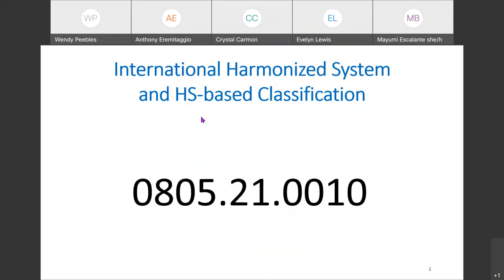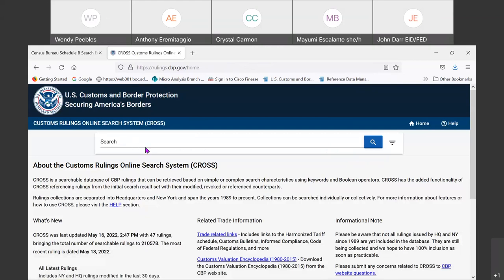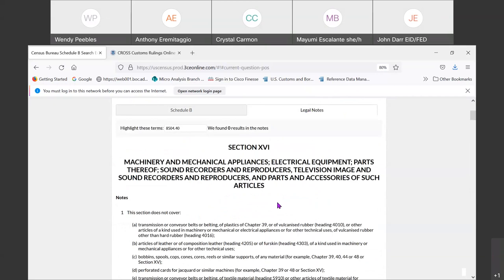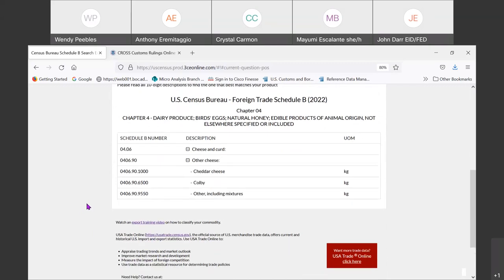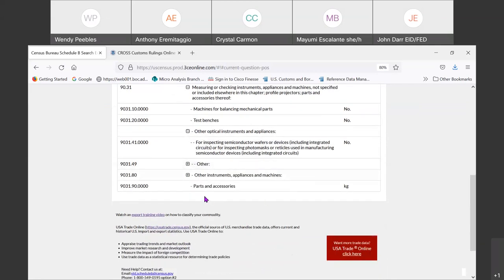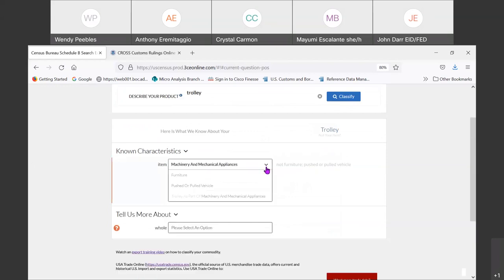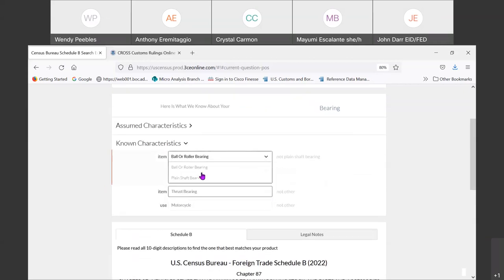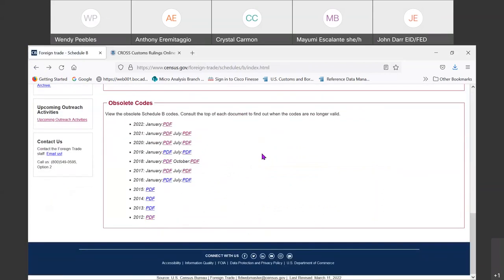Live HS Commodity Classification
A live Harmonized System (HS) Commodity Classification session to help the public identify which code to properly use on their exports when filing shipment information.